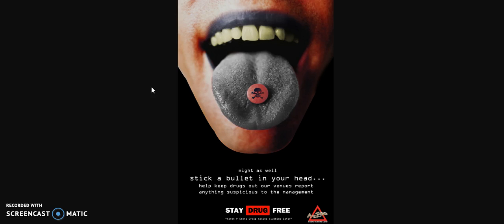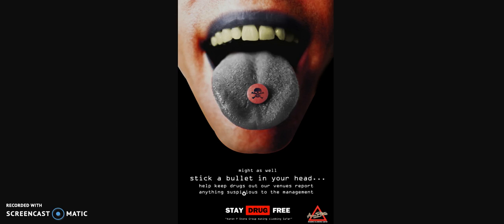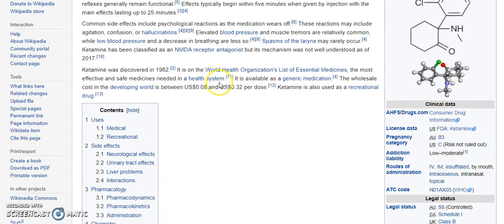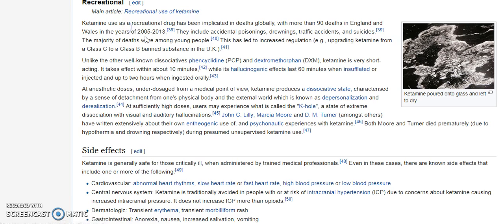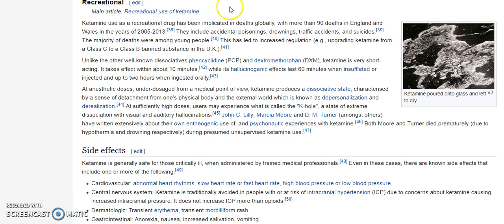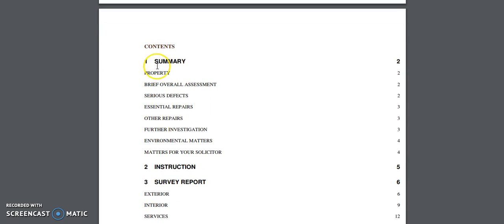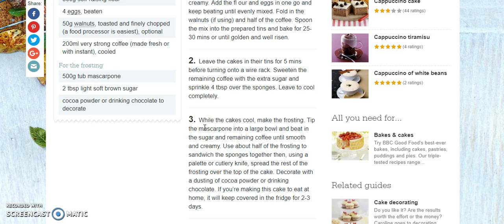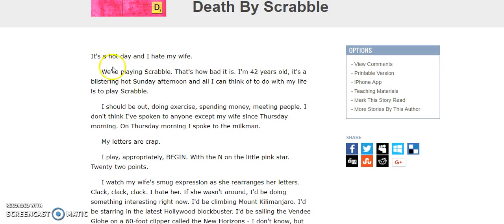Identifying purpose of text